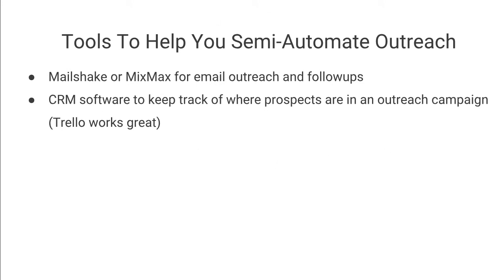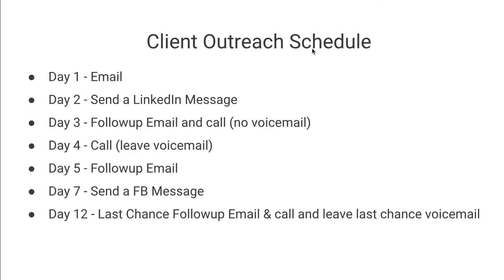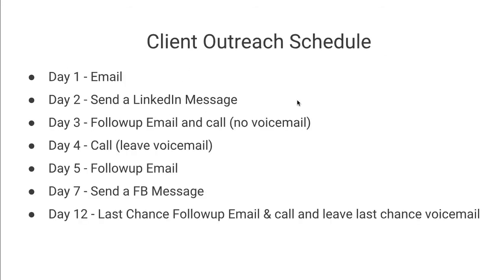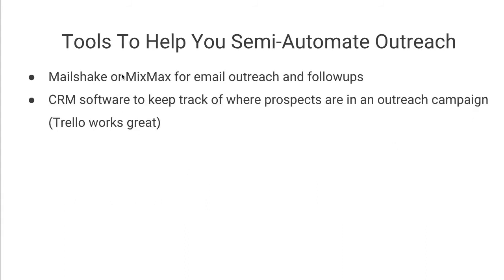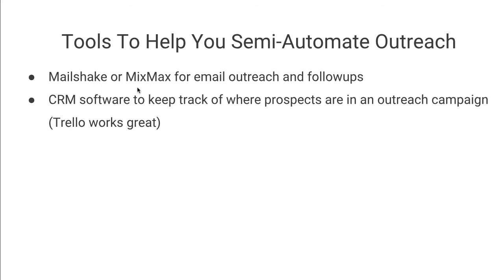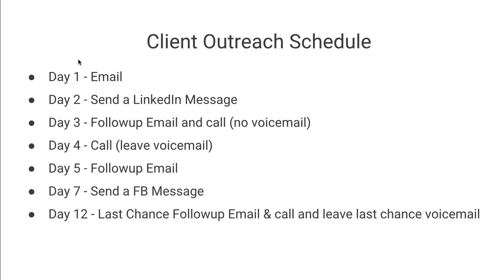OUTBOUND PROSPECTING FOR FB ADS CLIENTS (PT 64)